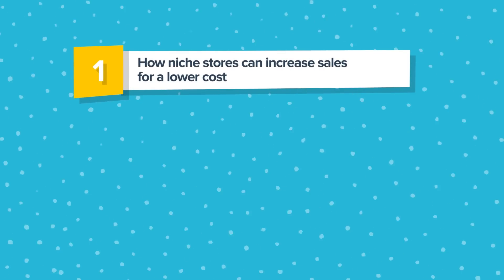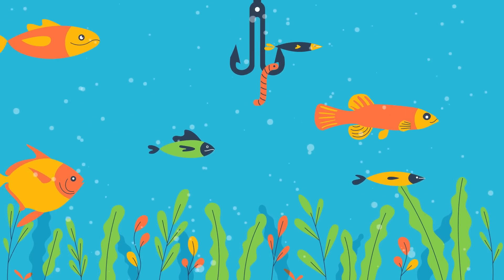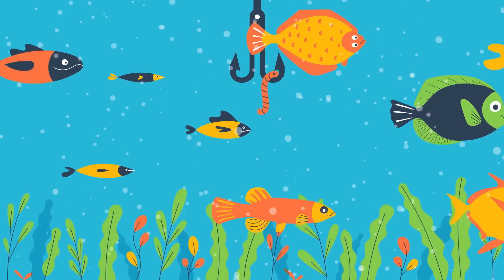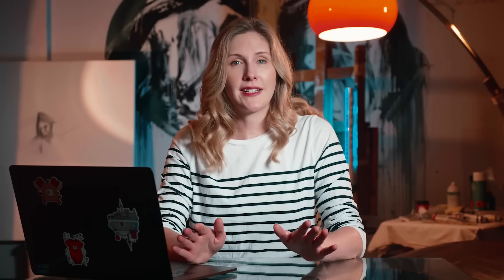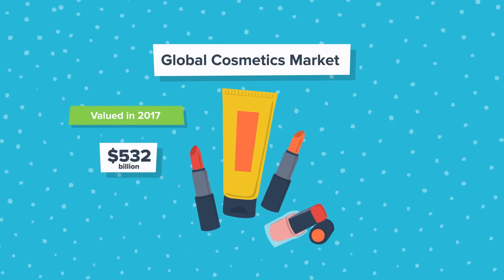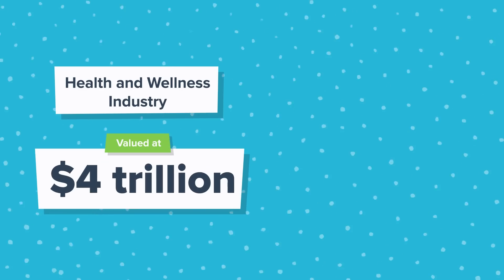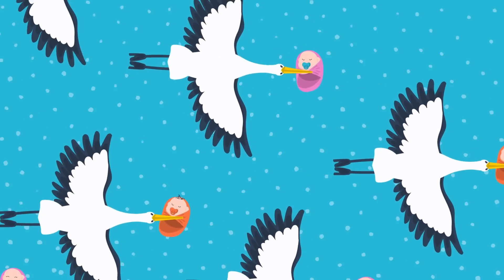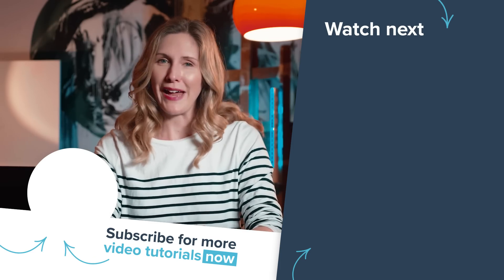The 5 Best Shopify Dropshipping Niches